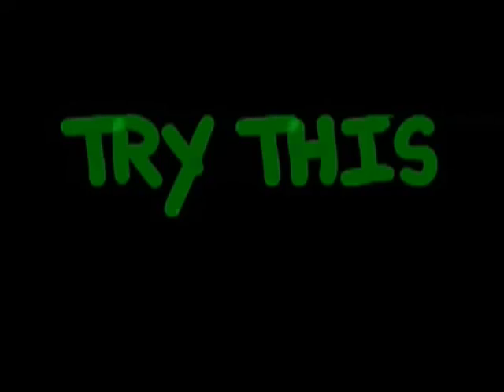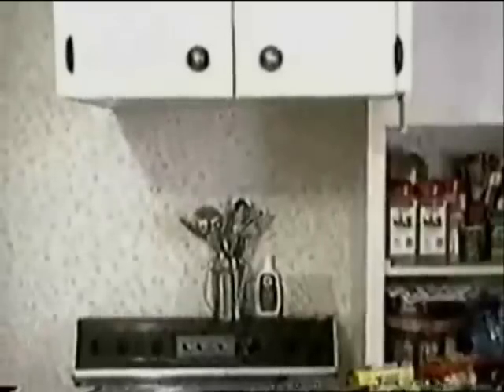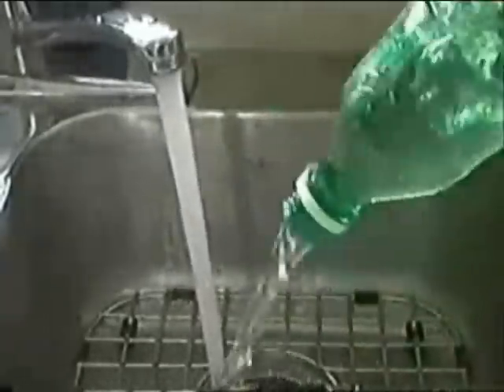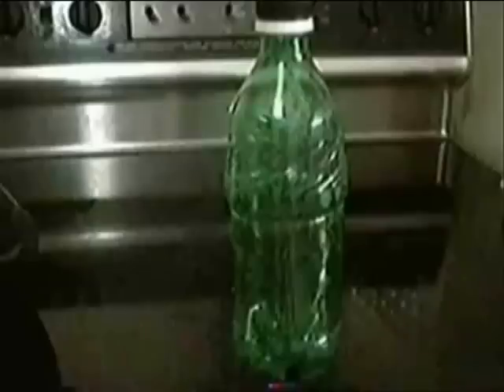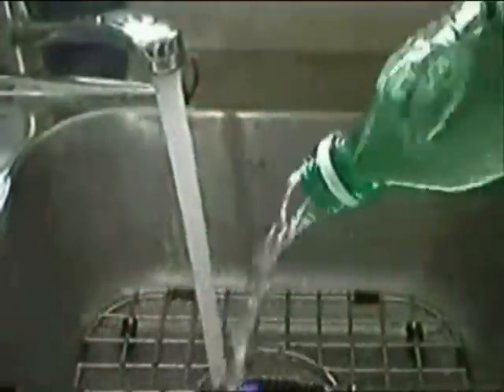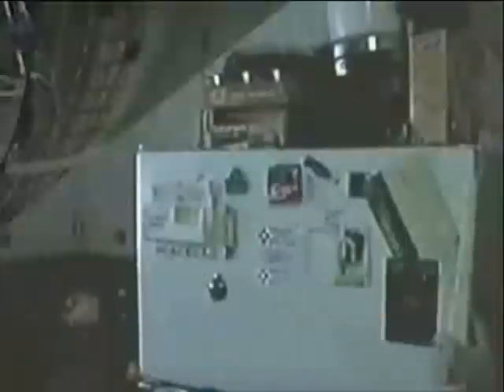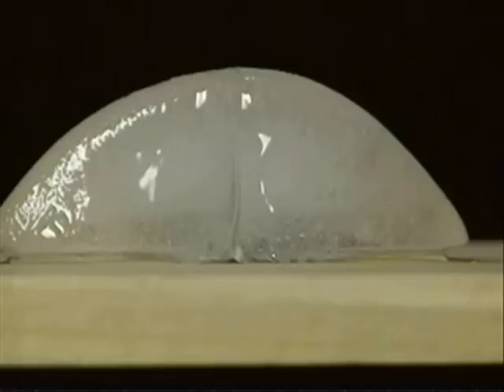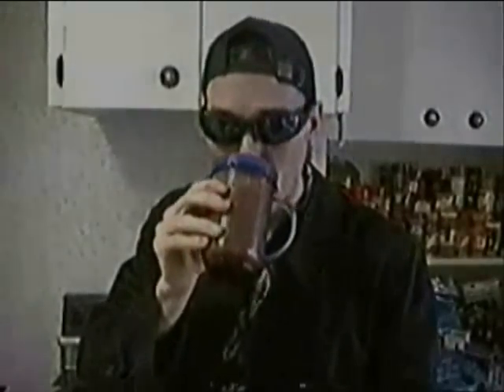😮‍💨 Why You Can See Your Breath 🥶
"see your breath in the cold" "see your breath" "see your breath in warm weather" "see my breath" "how to see your breath when its cold"

0:00 - intro
0:33 - activity
1:54 - explanation
2:38 - outro

Crazy Chris shows you why you can see your breath when he turns vapor into water!

Objective: to understand phase changes.

Materials Needed:
 ~ Pop Bottle
 ~ Hot Water
 ~ Refrigerator

Step 1) FIll your pop bottle full of HOT water careful not to burn yourself!

Step 2) Pour the water out and immediately put the cap back on and place this in your freezer for 1 min.

Step 3) Take the bottle out of the fridge and observe.

HOW DOES IT WORK:
coming soon...

!?!WHY CAN YOU SEE YOUR BREATH!?!